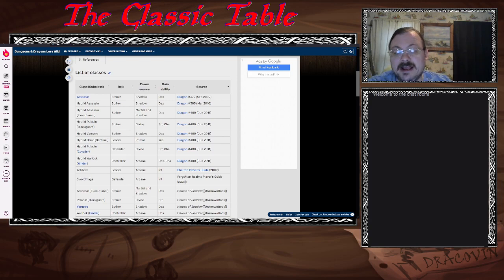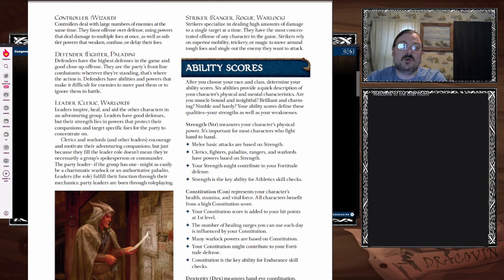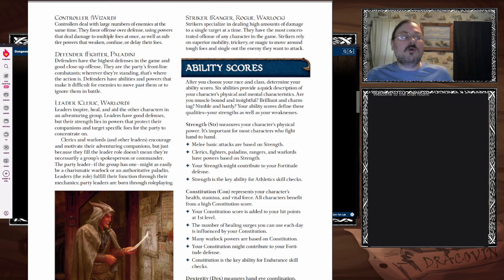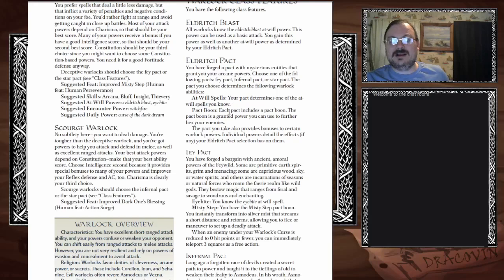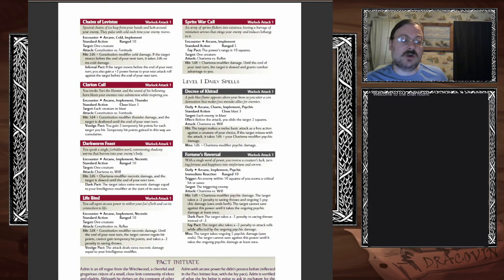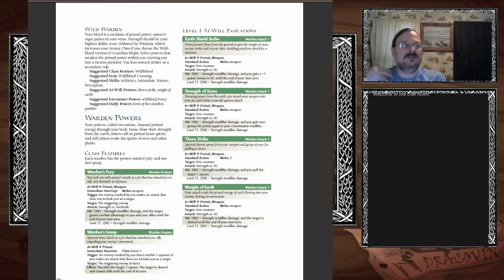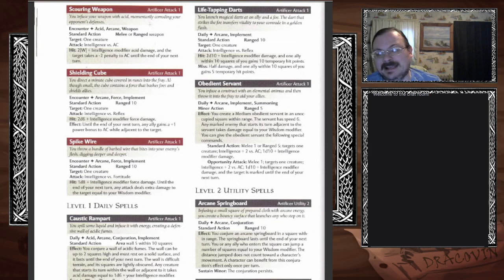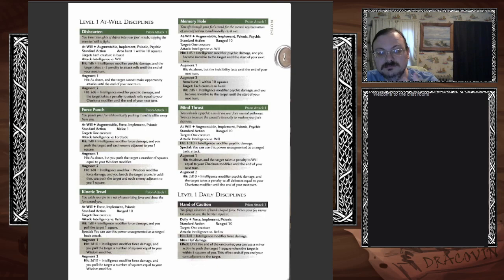Dungeons & Dragons 4th Edition: A Discussion on Classes in 4E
Welcome to my series of Streams/Videos where I go into depth on tabletop topics. Today I dive into the 4th edition of Dungeons and Dragons once more. I have an important thing to talk about, classes. I go over the basic way they are structured, how gameplay is balanced, and how the entire thing worked with this structure of play. And yes, I do confuse Defender and Leader for a chunk of time, don't worry about it!

D&D and are owned and published by Wizards of the Coast

Timestamps:
0:00 - Intro
1:23 - Basics and Roles
22:41 - Striker Via Warlock
35:47 - Defender (not leader) Via Warden
44:32 - Leader Via Artificer
53:47 - Controller Via Psion
1:01:16 - Discussion and Outro